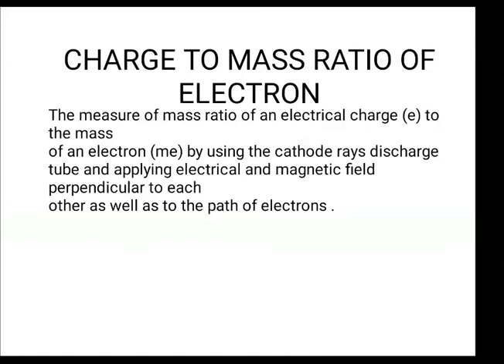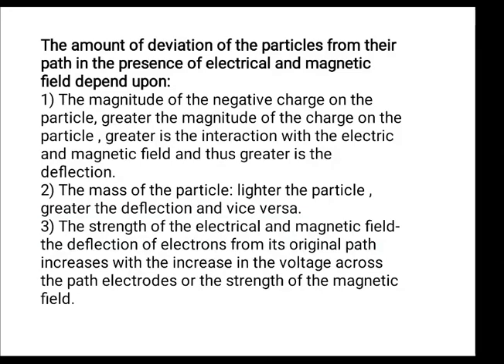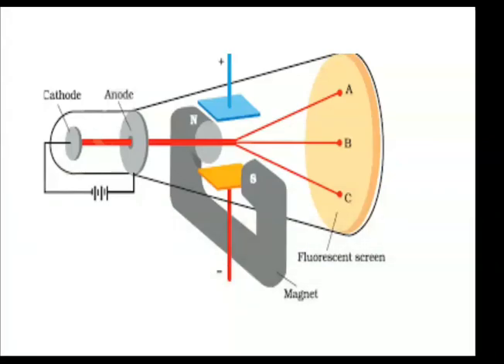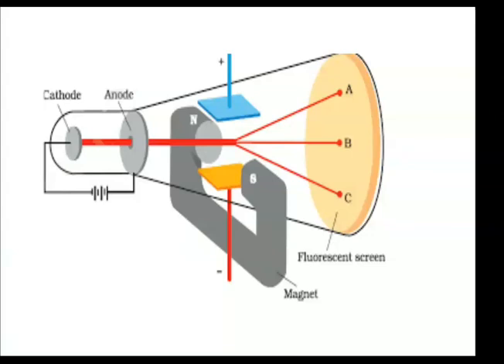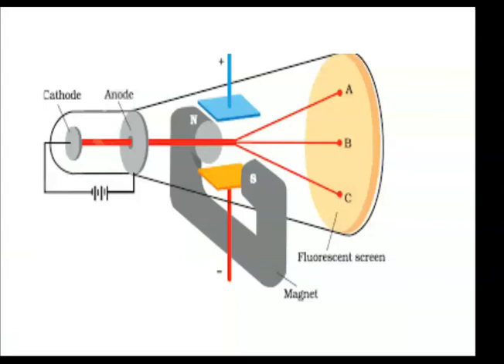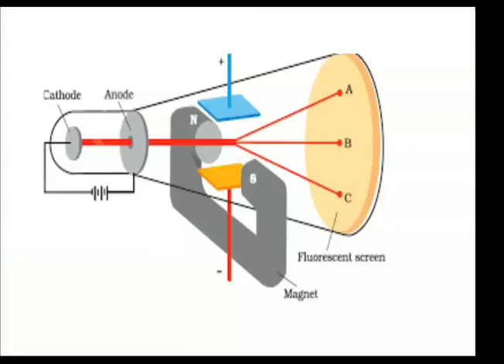Determination of e/m ratio